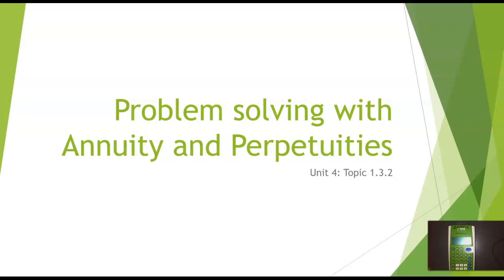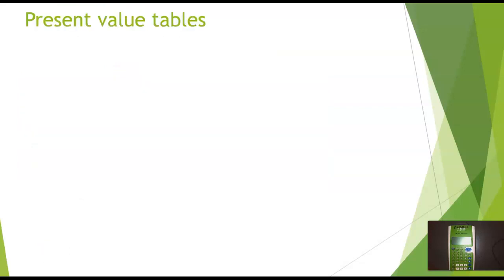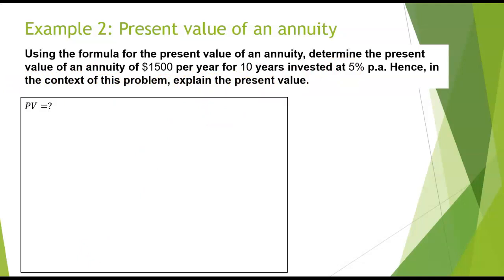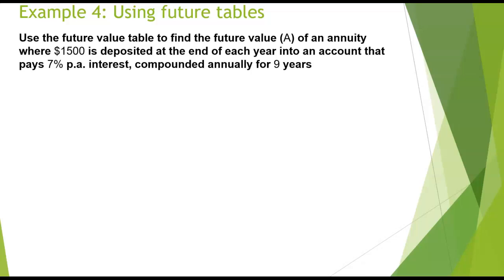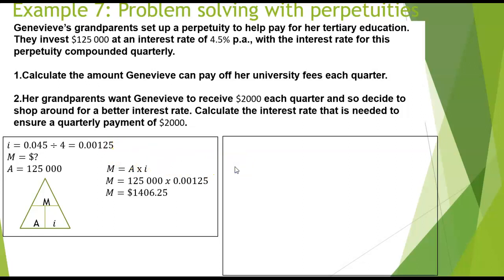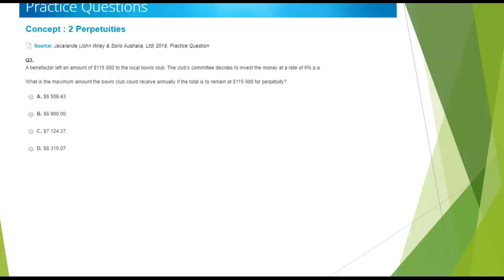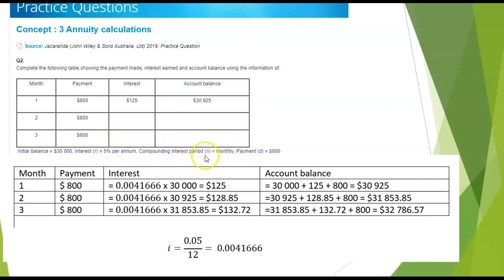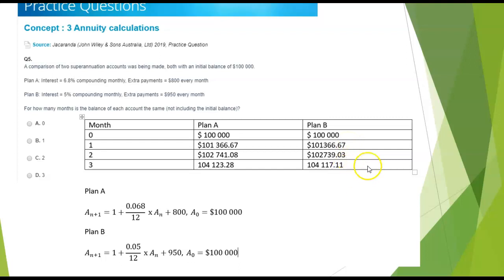Problem Solving annuitiesand perpetuities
Year 12 General Mathematics Unit 4